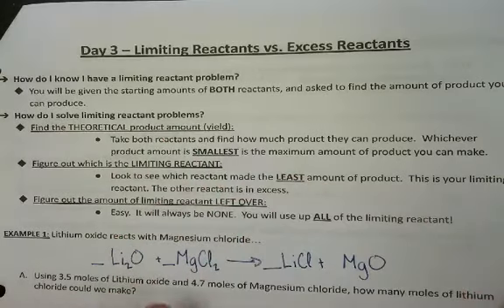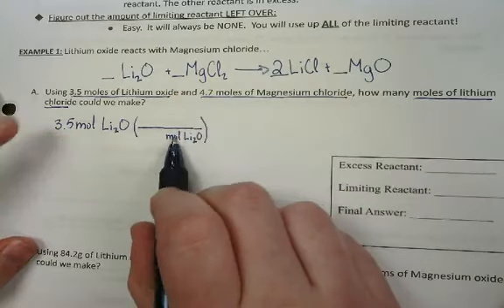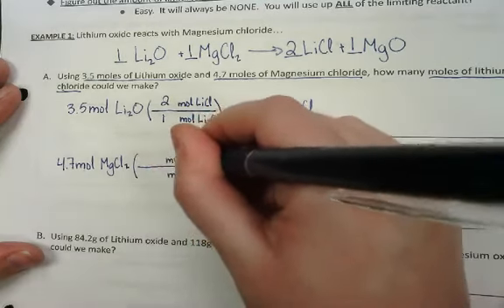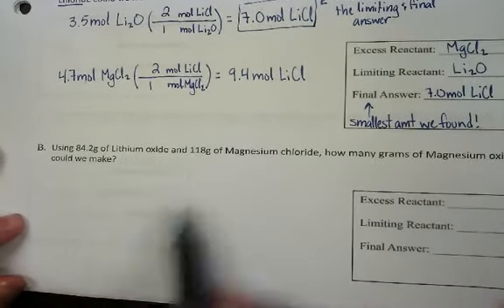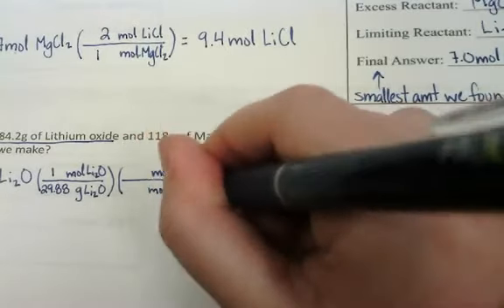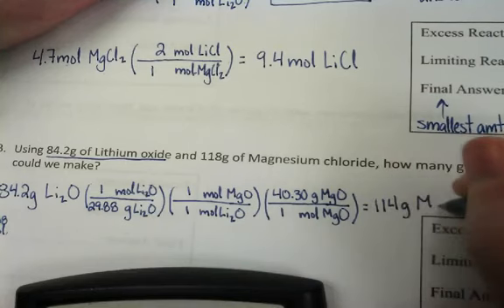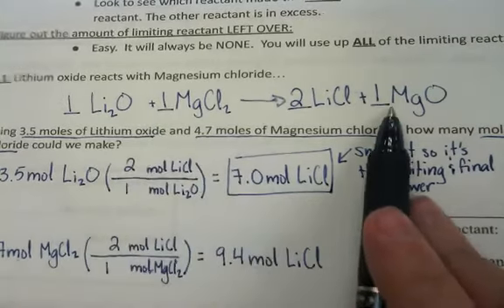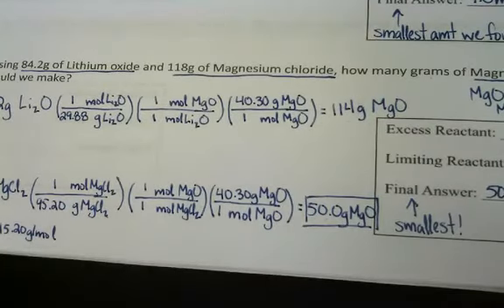OL Unit 9 Day 3 Limiting vs Excess Reactants